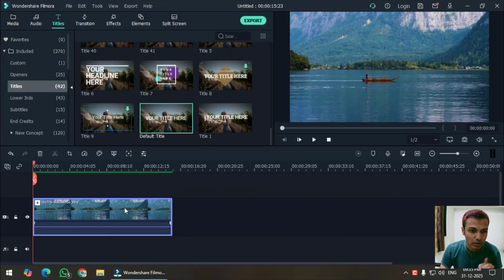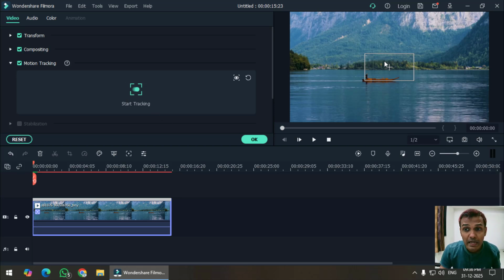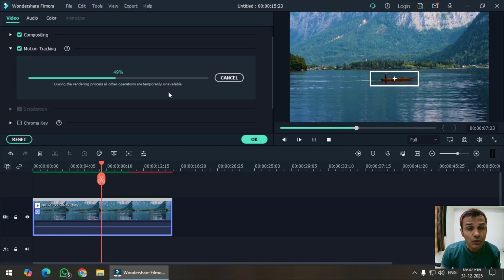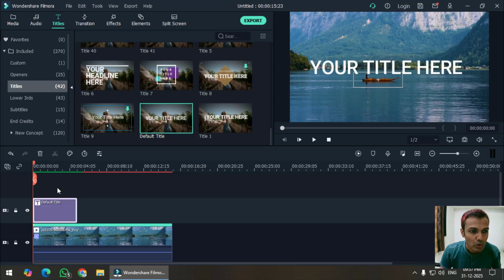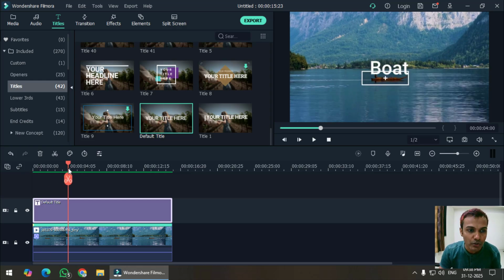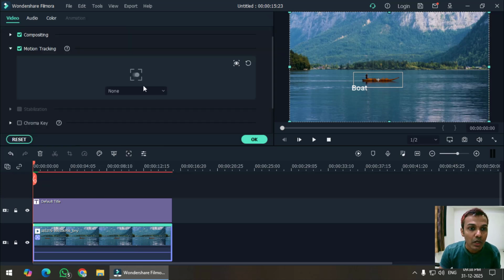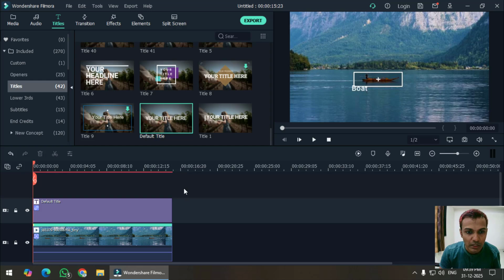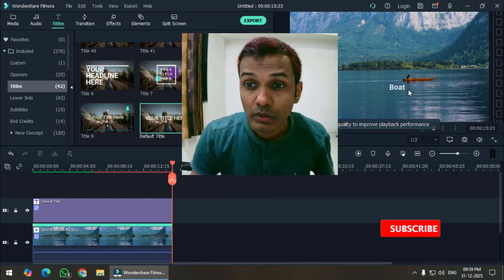Using Motion Tracking in Filmora (Super Easy)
In this video I'm going to show you how to use Motion Tracking in Filmora. It's very easy to follow. Do watch the video.